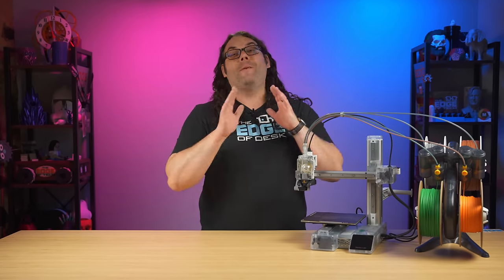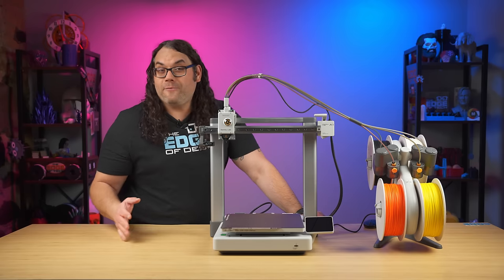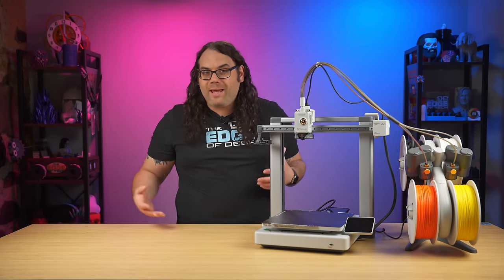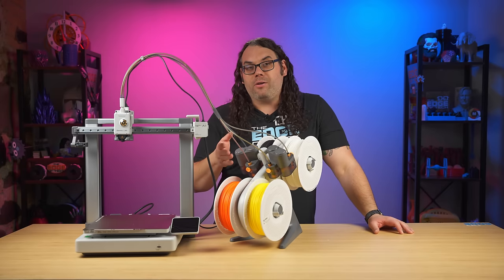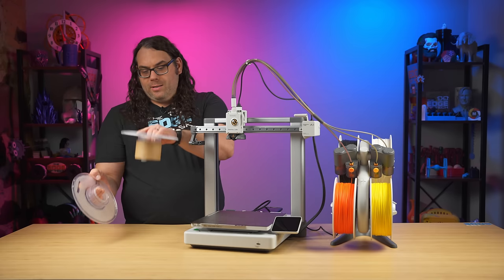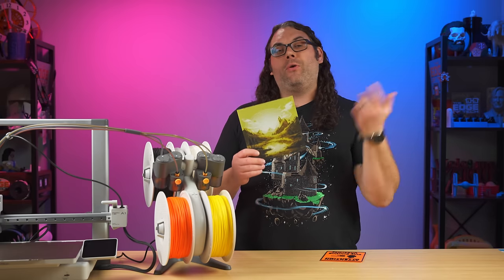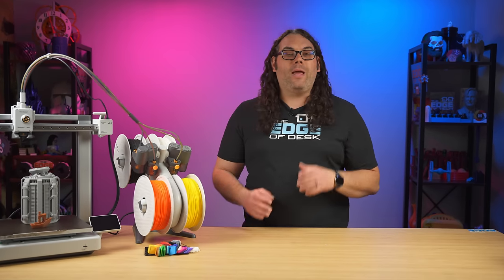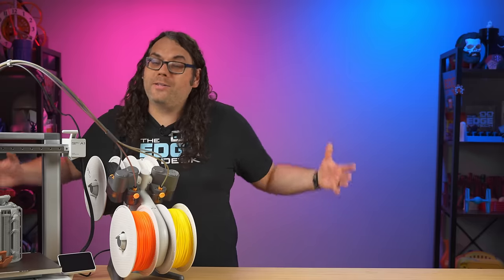Is Bambu Lab's NEW 3D Printer The Future Of 3D Printing? A1 Review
The New Bambu Lab A1 3D Printer releases today, but is it the Future of 3D Printing?

3D Printing Filament
3D Printing Tools